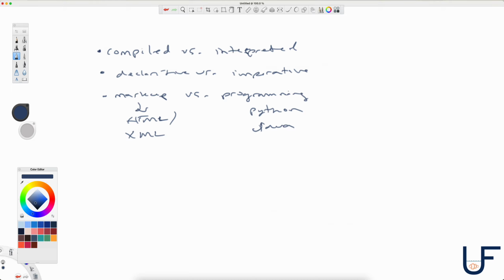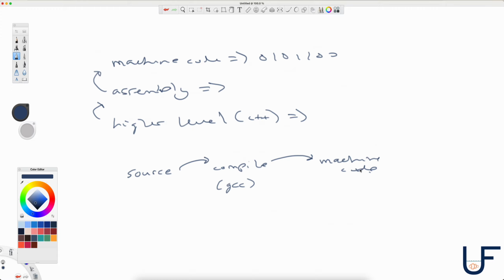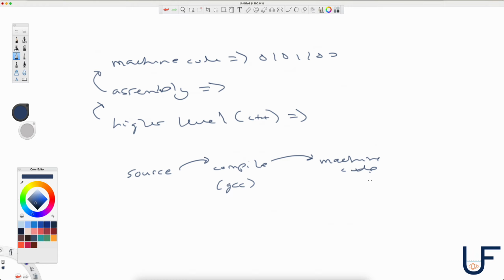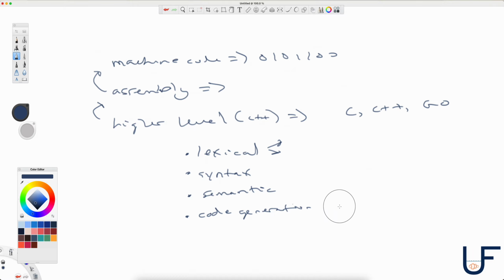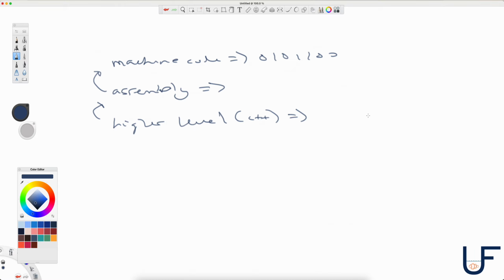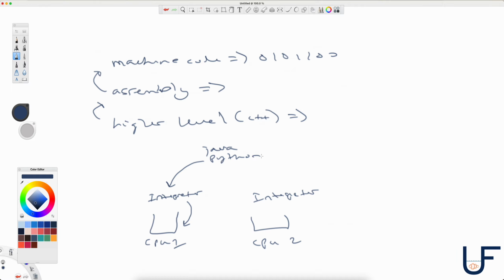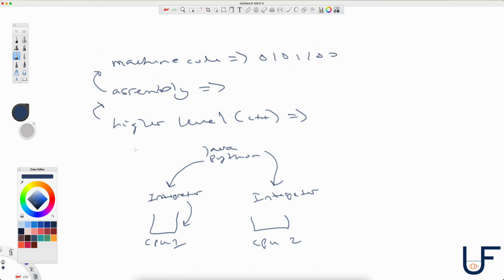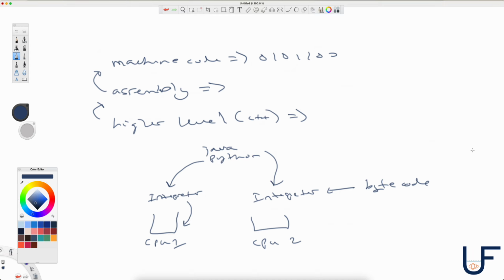Programming Foundations (Part 3) - Language Types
This video is part 1 of a 3 part series that intends to provide developers/students learning to code the foundations necessary to get started. We tend to want to jump right into coding our first "Hello World" program without understanding exactly what's really going on when develop and run a program. Part 3 (this video) is intended to wrap up the discussion and describe the different types of programming languages.